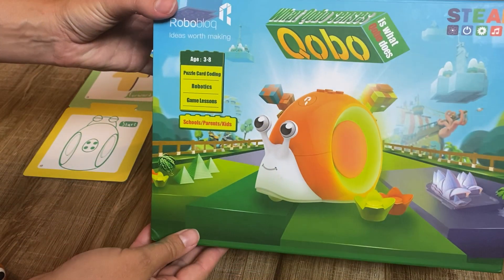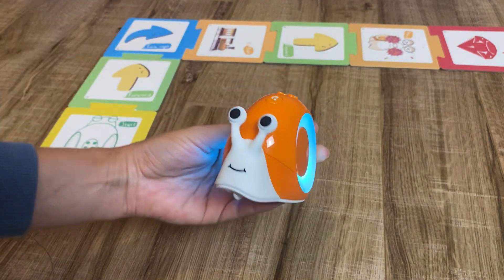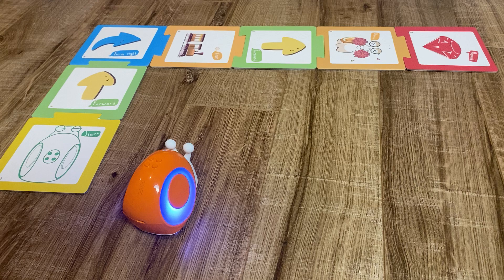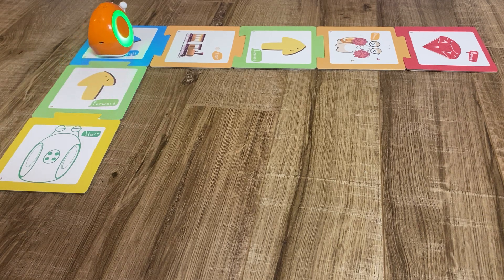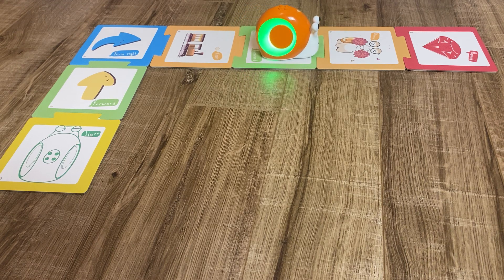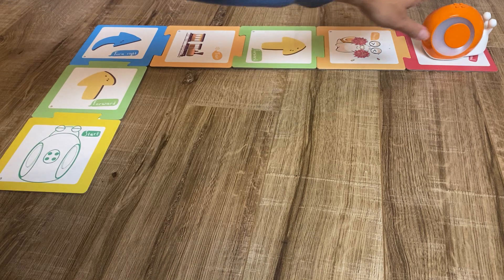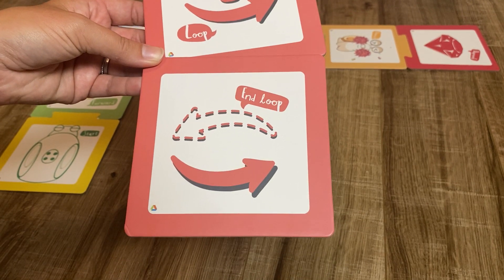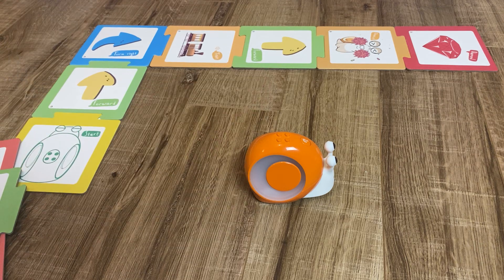Qobo Robobloq Snail Coding Robot Review: A Fun Way to Learn Coding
🐌 Explore the world of coding with our Qobo Robobloq Snail Coding Robot review! 🚀

Join us in this video as we dive into the fascinating world of programming with this delightful snail-shaped robot. We'll guide you through the step-by-step process of coding and programming the Qobo Robobloq Snail, making learning coding skills an enjoyable and educational experience!

In this review, you'll discover:
🕹️ Coding Fundamentals
🐌 Unique Snail Robot Features

Watch now to see how the Qobo Robobloq Snail can ignite your child's curiosity in coding and problem-solving.